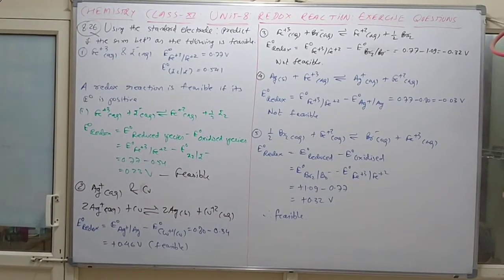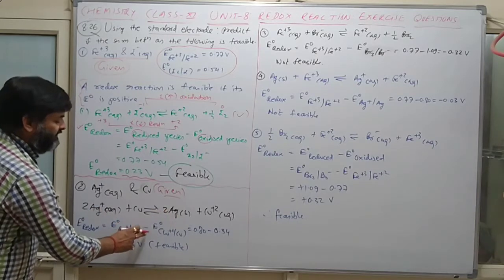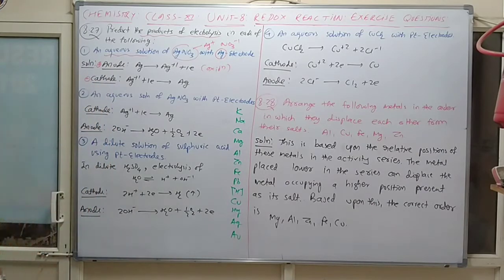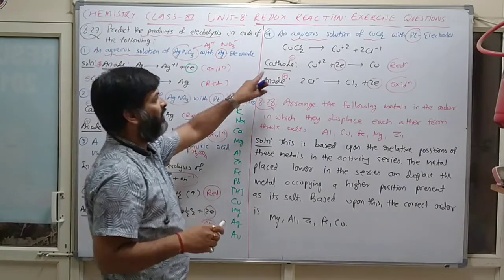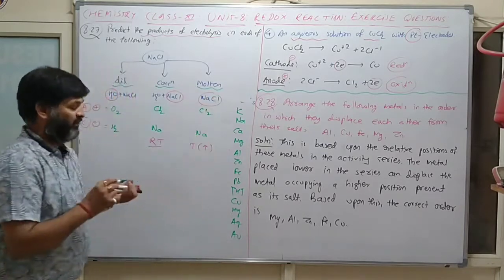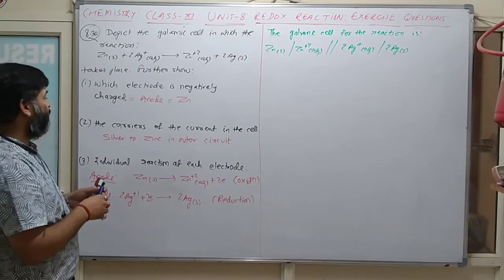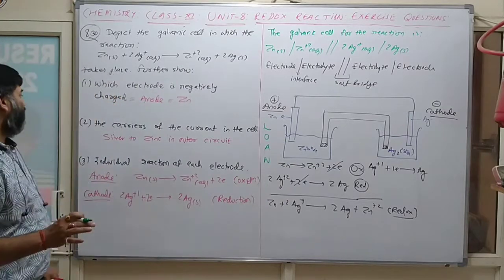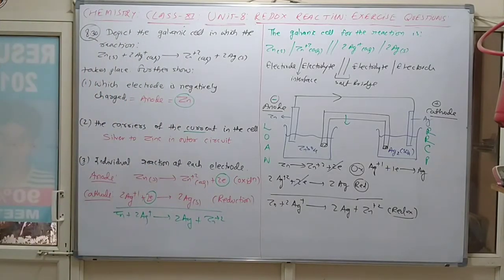CHEMISTRY: STD-11: UNIT-8: EXERCISE QUESTIONS : 8.26.TO.8.30.